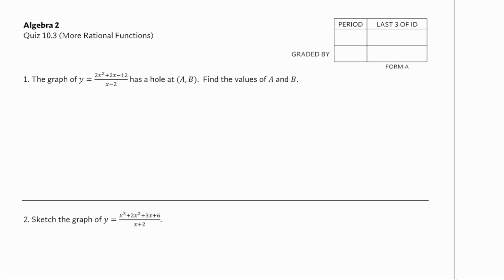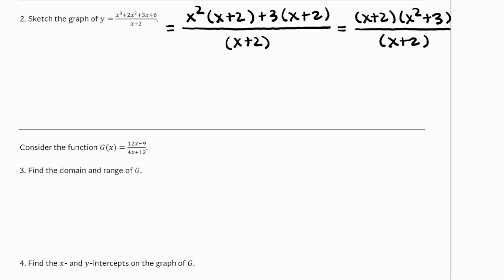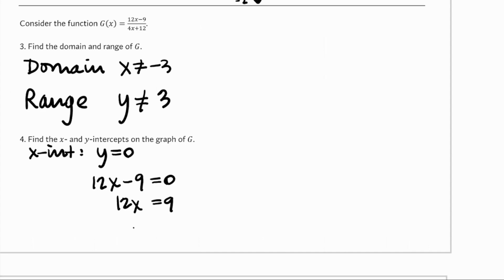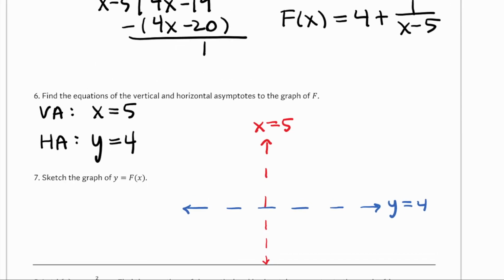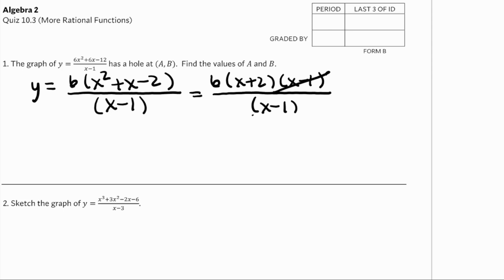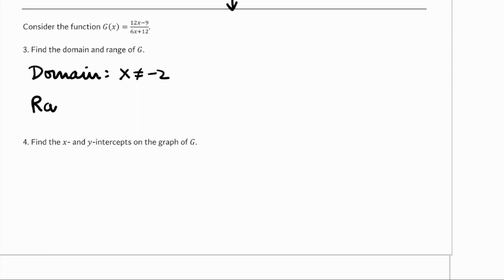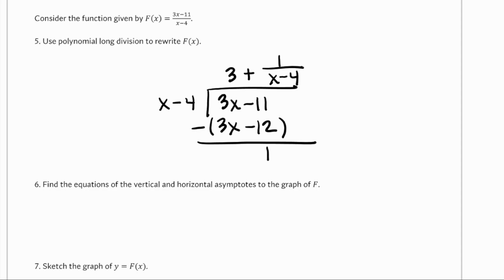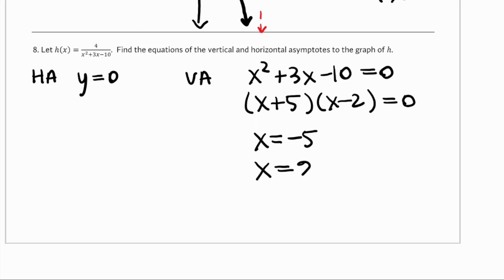Another Rational Function Quiz